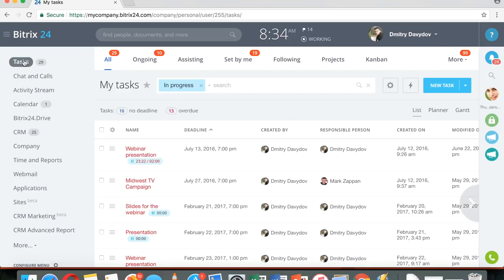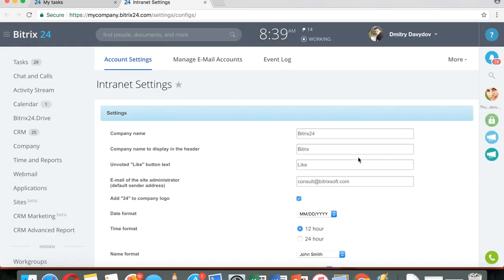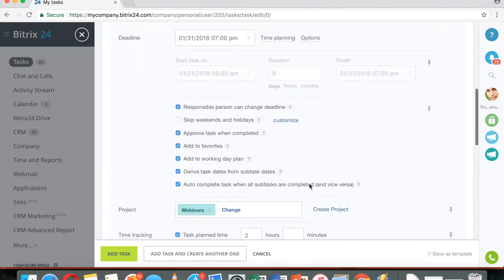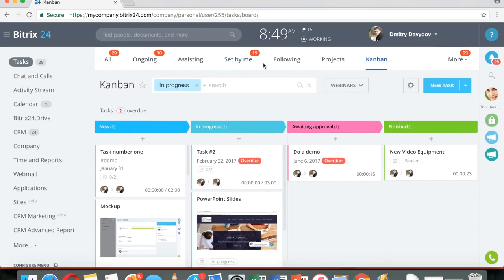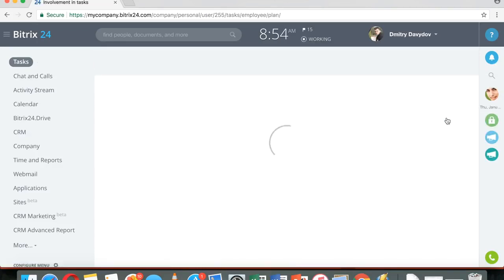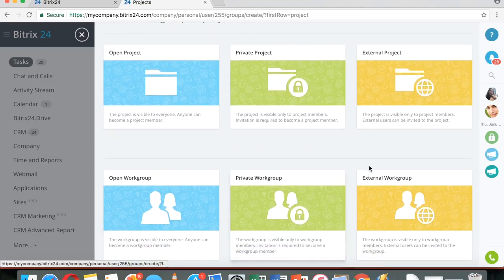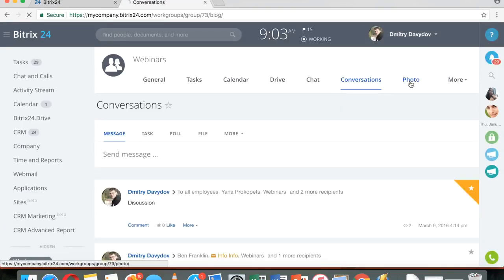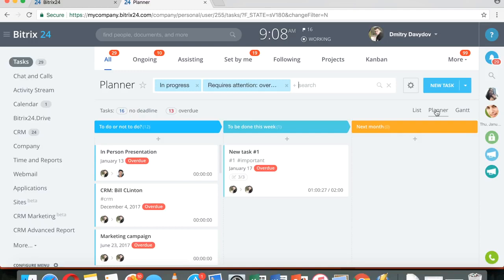Introduction To Bitrix24 Task and Project Management